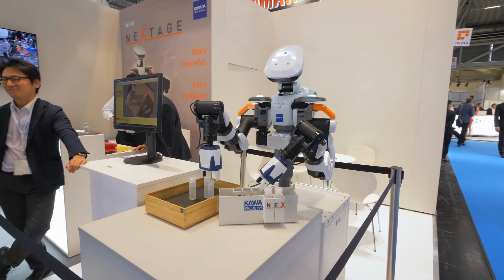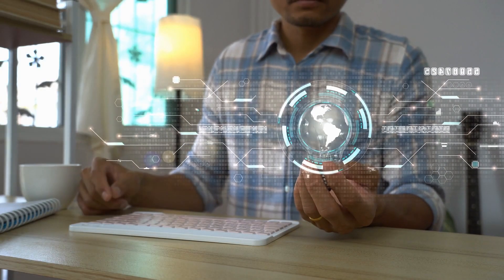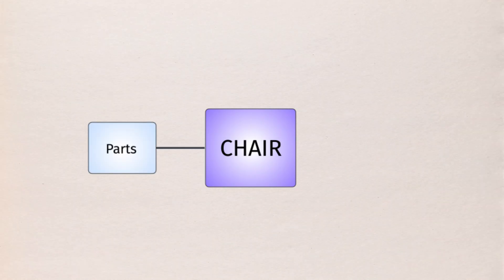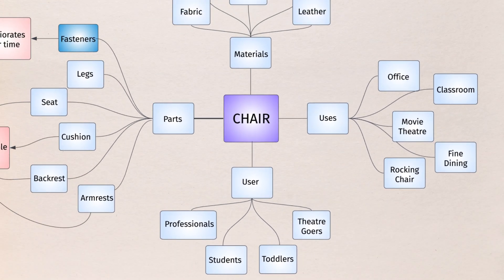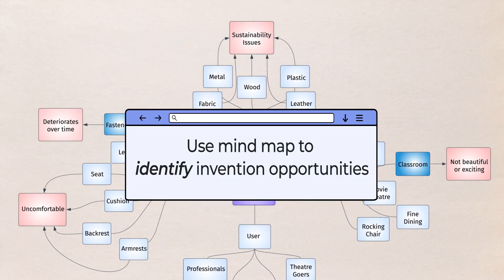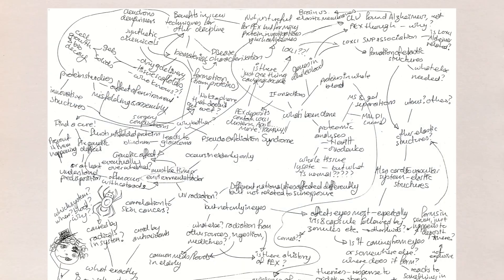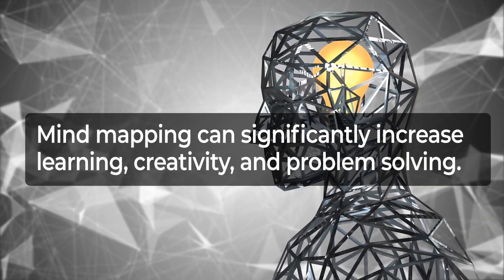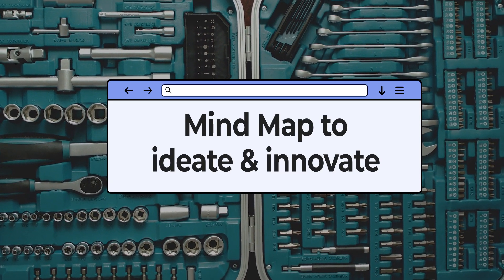Kickstart innovation with a mind map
Mind mapping is a technique used by scientists, engineers, and designers to help unpack or "abstractify" a problem. The goal is to look at problems or concepts in a different way to spur new ideas for creative solutions. This video helps students (or anyone) understand mid-mapping (aka concept-mapping) and apply it to their daily lives. Applications could include: identifying a real world problem, designing new products, planning trips, planning an event, or summarizing complex topics.

This video supports our "BioInspired" unit, aimed at grades 9+. Students will identify a problem with an existing product and investigate biological functions to inspire a product redesign. Through independent research using AI bots and scholarly sources, students will gain a new perspective on engineering, biology, and our connection to living things.